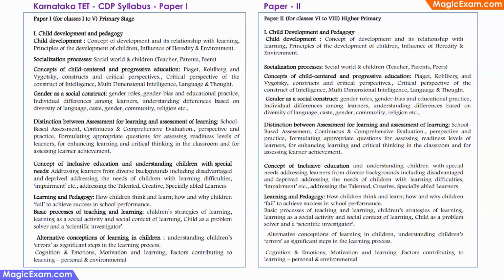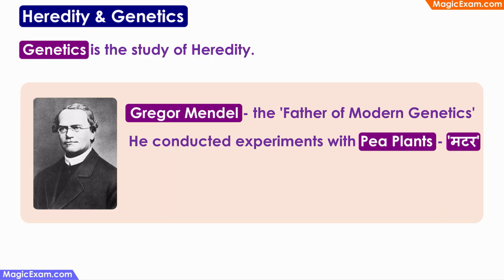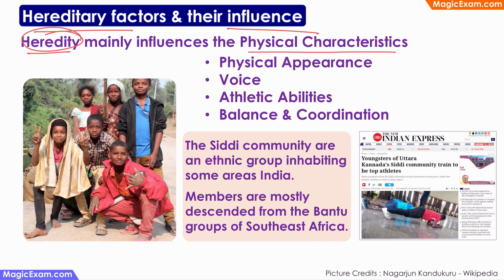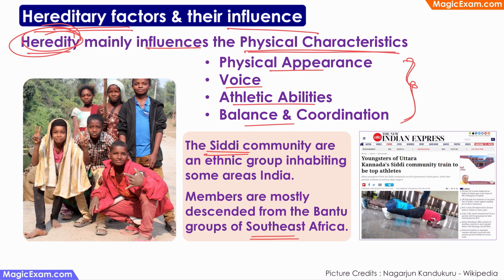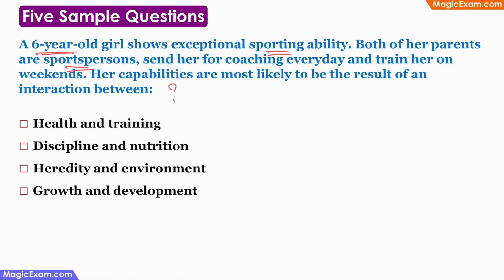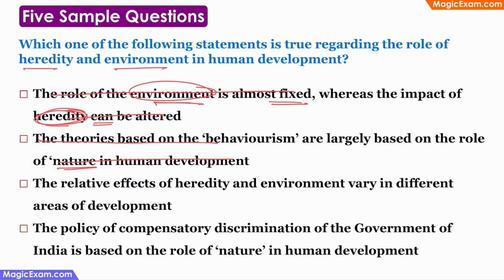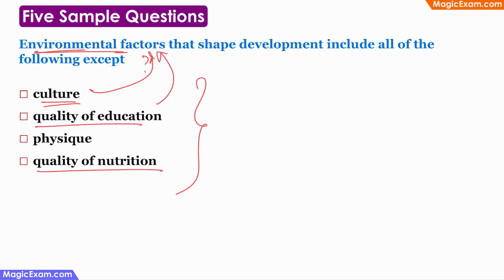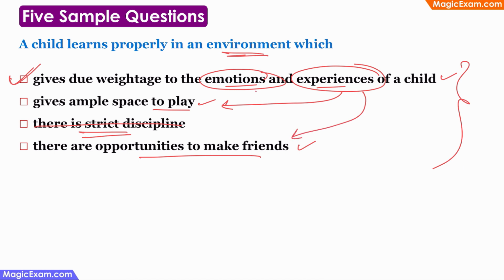KARTET CDP 03 - Influence of Heredity & Environment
Influence Of Heredity & Environment - On Child Development

- Heredity & Environment - What are they ?
- Heredity & Genetics - What is the relationship?
- Hereditary factors & their influence
- Environmental factors & their influence
- Five Sample Questions from previous question papers

Heredity & Environment

Heredity & Environment are the two most important factors influencing a Child's Development. The contrast of Heredity and Environment can also be referred to as the Nature v. Nurture debate.

The Genes and the DNA are the carriers of Hereditary attibutes.

Examples of Environmental factors include Food, Shelter, Family, Education.

Heredity & Genetics - The connection.

Just like Zoology is the study of animals; and Botany is the study of Plants - Genetics is the study of Heredity.

Gregor Mendel - is considered to be the 'Father of Modern Genetics'. He conducted experiments with Pea Plants - which are called 'मटर' in Hindi.

Gregor Mendel crossed pea plants which had various characterestics - such as Tall plants, Short plants, Yellow colored peas, Green colored peas. By observing the results, he theorized how different traits are passed on to the next generation. His exteriments were the basis of the concept of Dominant and recessive traits.

Heredity mainly influences the Physical Characteristics
- Physical Appearance
- Voice
- Athletic Abilities
- Balance & Coordination

The Siddi community are an ethnic group inhabiting some areas India. Members are mostly descended from the Bantu groups of Southeast Africa. Considering that sportspersons of African descent are doing well in many sports; the Government is running an experiment, whereby youngsters from the Siddi community are being trained in various sports, to see if their genetic origins can help them excel.

Environment influences Physical & Mental Characteristics, including :
- Physical Growth
- Intelligence
- Education
- Social Skills
- Emotional Intelligence
- Interests & Beliefs

Environmental factors include Food, Shelter, Family, Education, Friends, Society

A 6-year-old girl shows exceptional sporting ability. Both of her parents are sportspersons, send her for coaching everyday and train her on weekends. Her capabilities are most likely to be the result of an interaction between:
- Health and training
- Discipline and nutrition
- Heredity and environment

Which one of the following statements is true regarding the role of heredity and environment in human development?
- The role of the environment is almost fixed, whereas the impact of heredity can be altered
- The theories based on the ‘behaviourism’ are largely based on the role of ‘nature in human development
- The relative effects of heredity and environment vary in different areas of development
- The policy of compensatory discrimination of the Government of India is based on the role of ‘nature’ in human development

Which of the following is predominantly heredity related factor?
- Participation in social activities
- Attitude towards peer group
- Thinking pattern
- Colour of the eyes

Environmental factors that shape development include all of the following except
- culture
- quality of education
- physique
- quality of nutrition

A child learns properly in an environment which
- gives due weightage to the emotions and experiences of a child
- gives ample space to play
- there is strict discipline
- there are opportunities to make friends